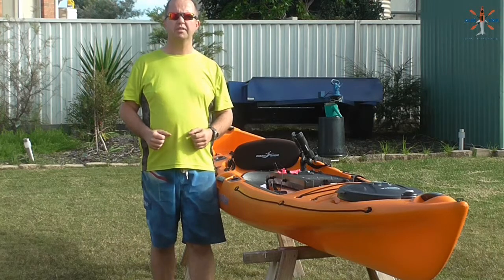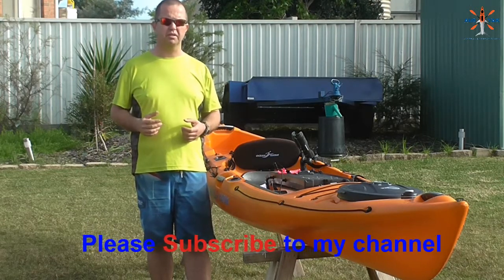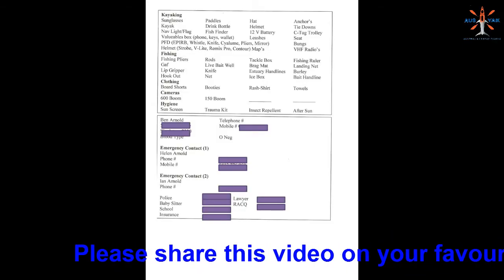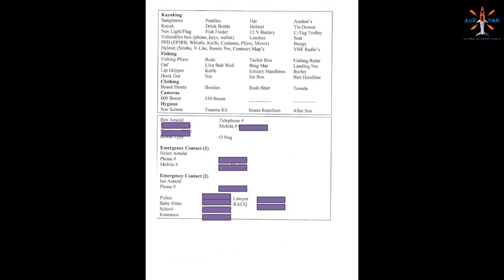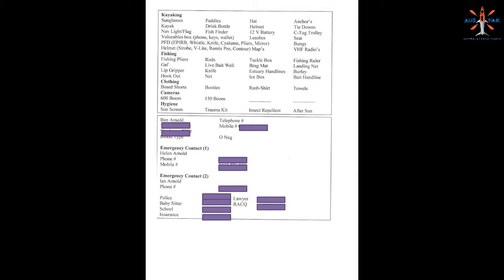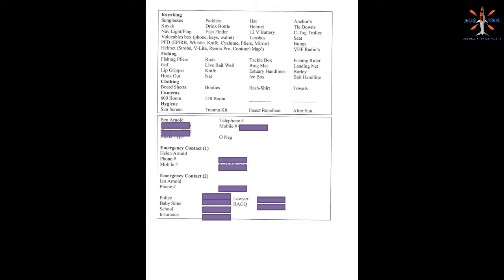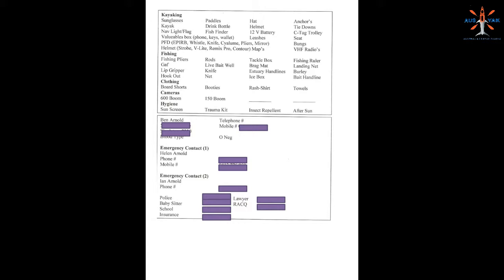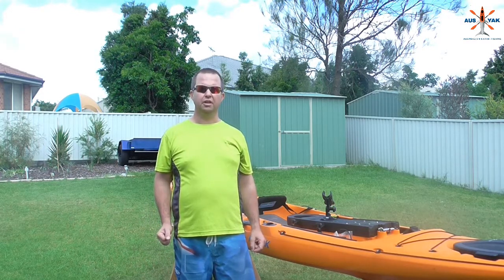Home Made DIY Fishing Checklist Ocean Kayak Prowler Ultra Snapper Mulloway Jew Fish King Kobia Kingy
I only ever take a fish that I intend to eat. Nothing is ever wasted. All the fish I catch are shared with family and friends.